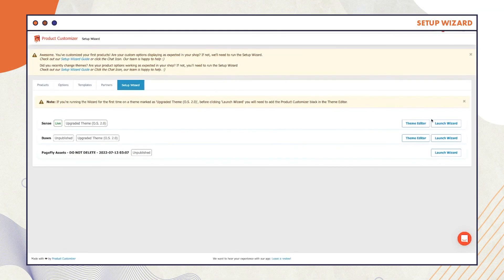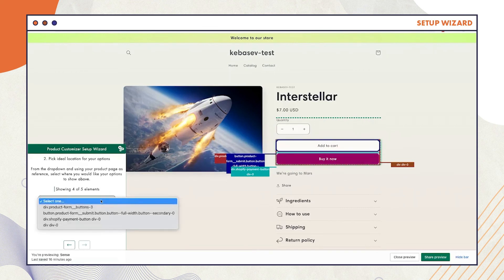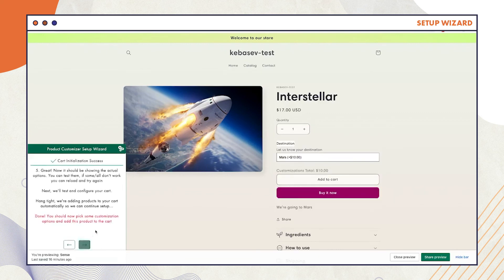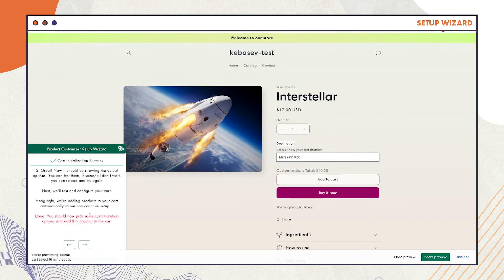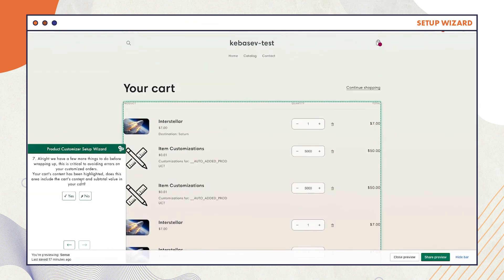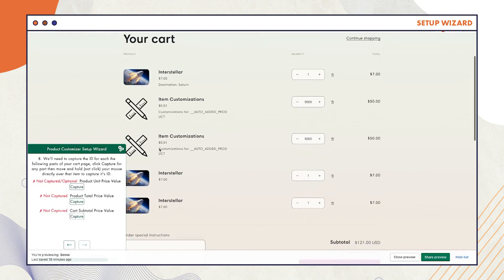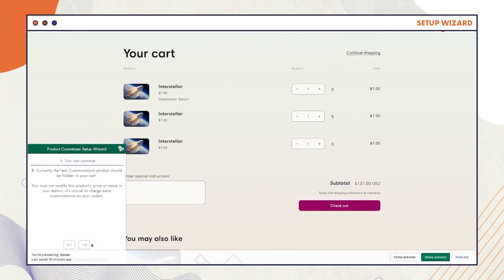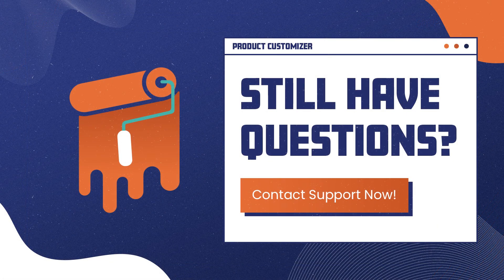How to Use the Setup Wizard in Product Customizer for Shopify